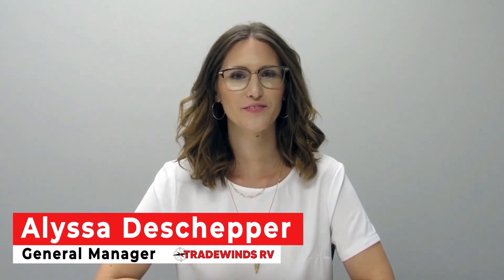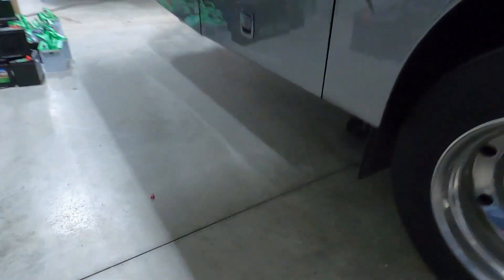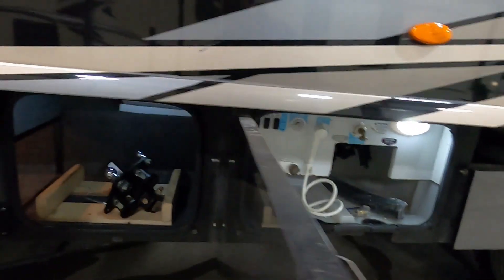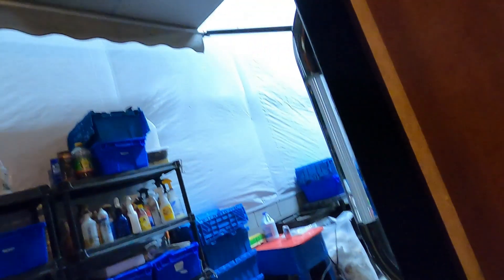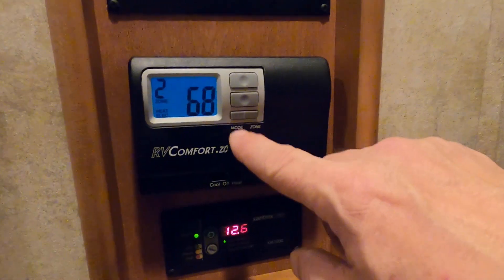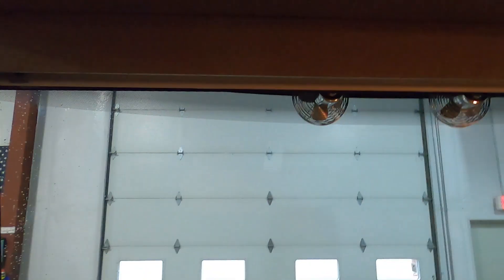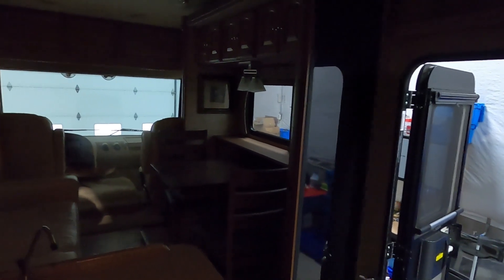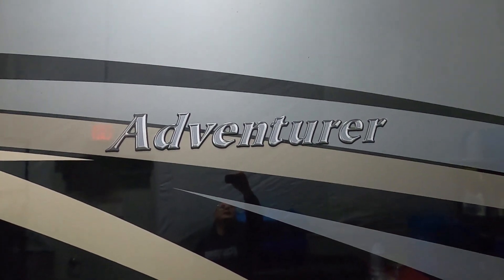2012 Winnebago 35P orientation